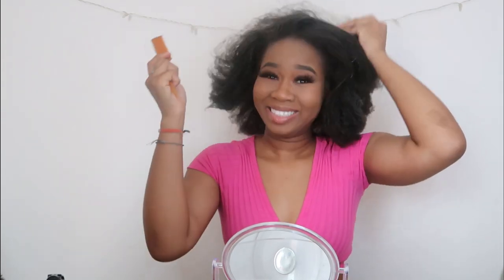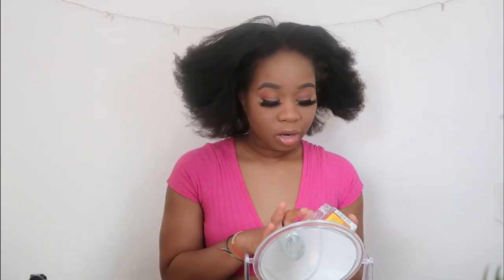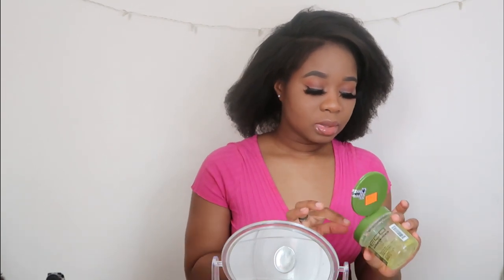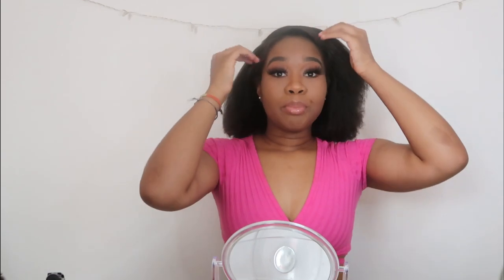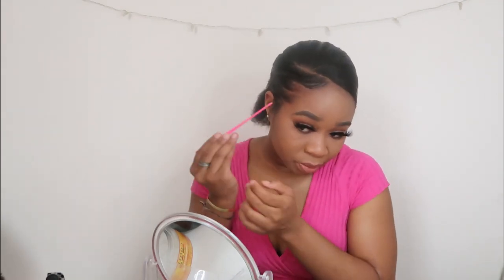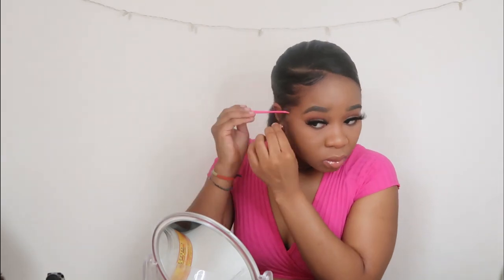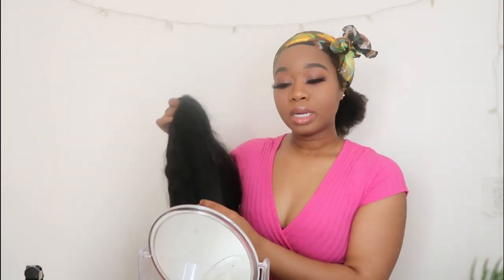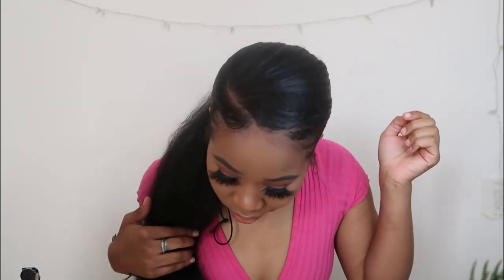HOW TO: Slick Back Low Ponytail On RELAXED HAIR | SLEEK BACK ON 4c TEXTURE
Watch me relax my hair and why in my next video!

I hope you all enjoy this How-To video!!

Let's GET THIS VIDEO TO 400 views!

Emmanuel (insta): thr3k
Johnpaul (insta): jioz_0